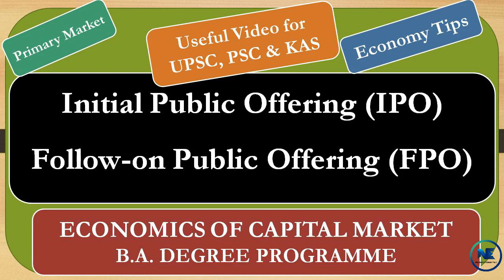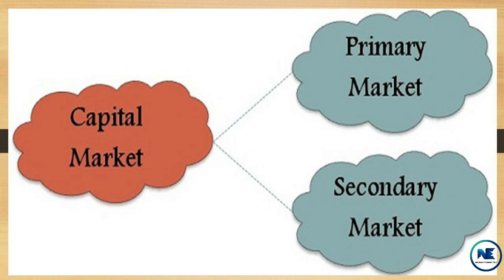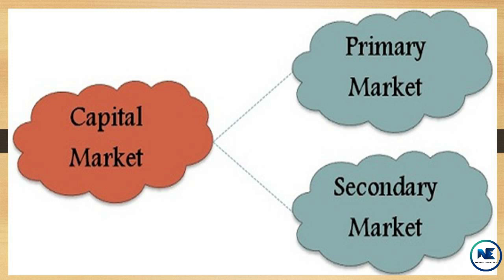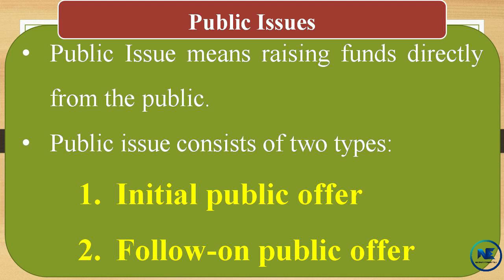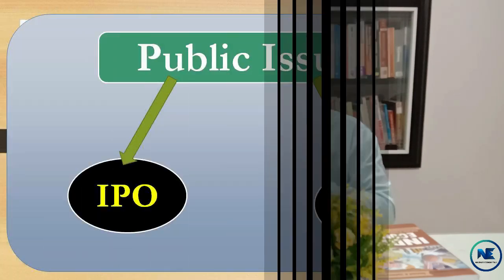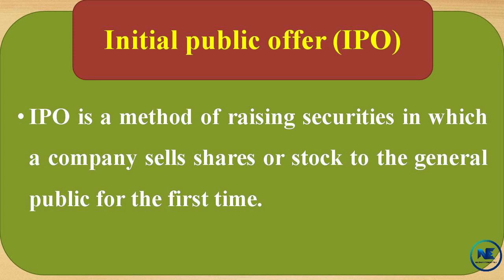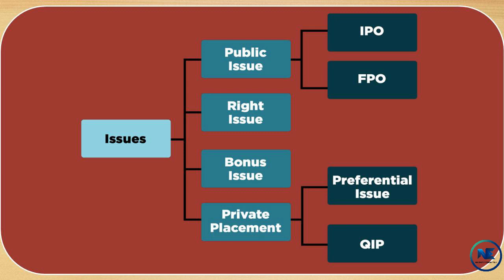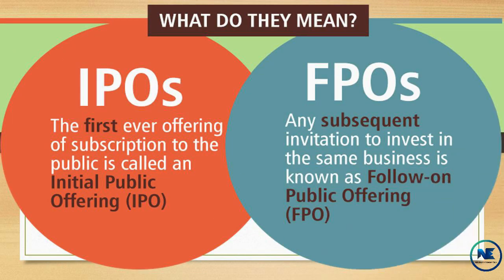PUBLIC ISSUES – PRIMARY MARKET - IPO & FPO – V SEM - ECONOMICS OF CAPITAL MARKET - BA/UPSC/PSC/KAS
This video covers the areas of public issues which involves Initial Public Offering (IPO) and Follow-on Public Offering (FPO) and gives an answer to a question – Are there any differences between IPO and FPO. These topics are Highly useful for UPSC, PSC & KAS aspirants. It also covers the first part of Module 3 under the syllabus of Economics of Capital Market, B.A. Degree Programme, Calicut University. Please watch, comment and share the video. Stay blessed and happy learning. You can download slides from my visit – noushadchengodan.in